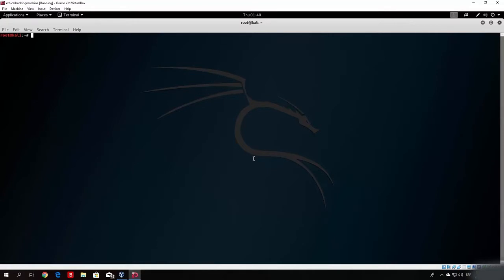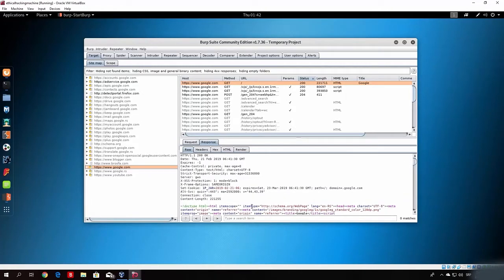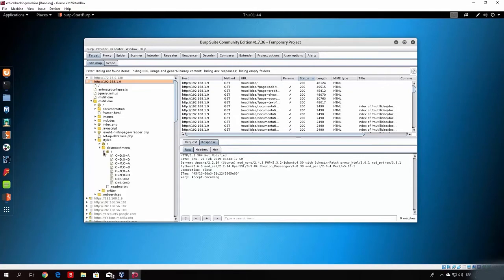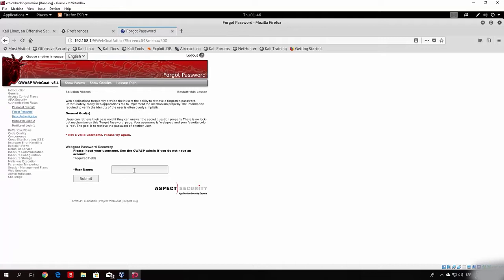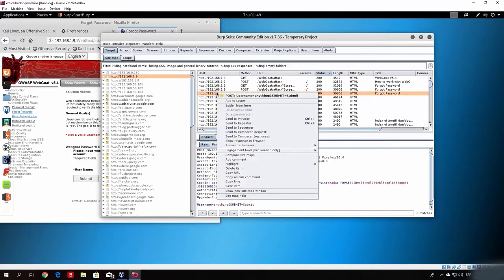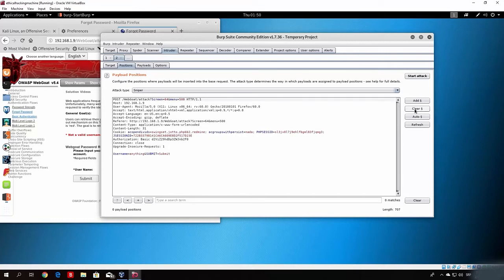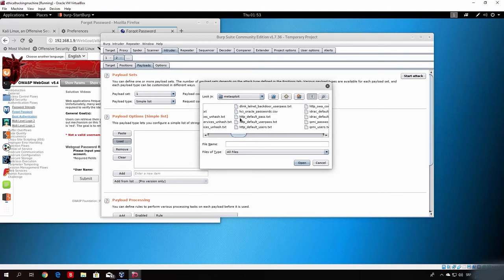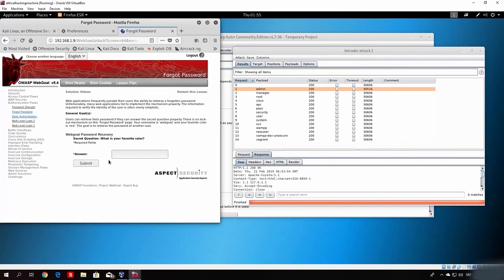Password recovery attack with burpsuite || Recover lost password with Burp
Burp Suite Professional The world's #1 web penetration testing toolkit. ... How to construct a password reset poisoning attack. If the URL that is sent to the user is dynamically generated based on controllable input, such as the Host header, it may be possible to construct a password reset poisoning attack ..

This is the official Security Spot channel for video content! We focus on making videos for aspiring ethical hackers, computer scientists, cyber security aspirants and the infosec community.All the information on this channel is published in good faith and educational  purpose only. This Channel does not promote or encourage any sort of illegal activities such as investigating individuals, websites, servers, networks or any digital devices or conducting any kind of illegal tests or activities on any system you do not own or not authorized.